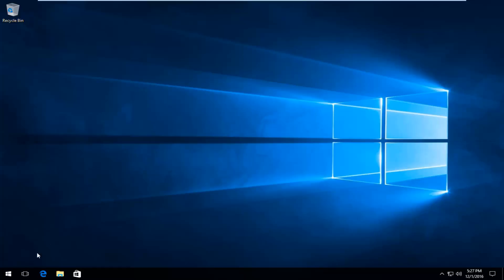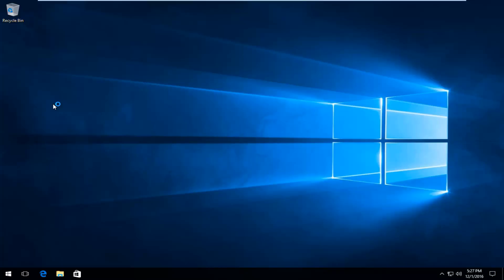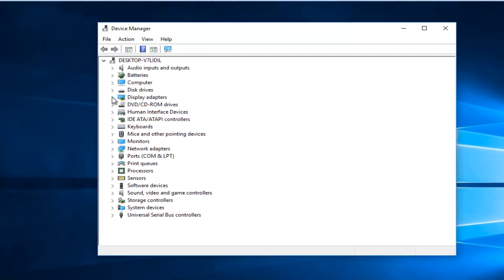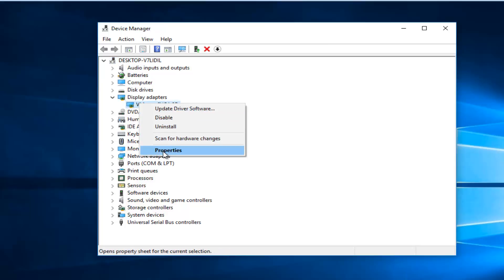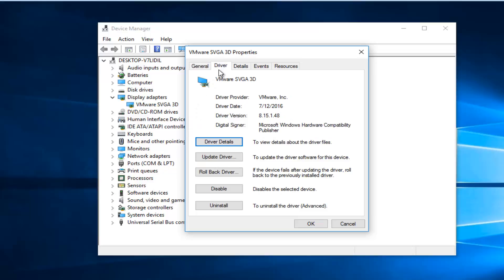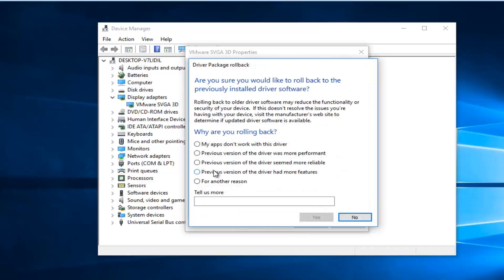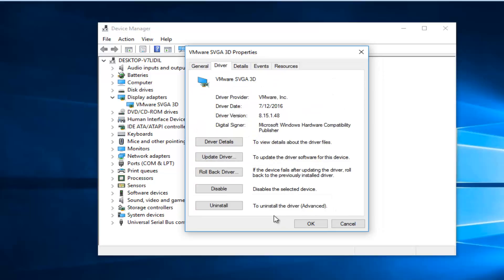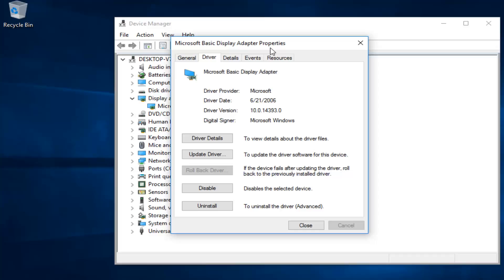FIX: KERNEL_SECURITY_CHECK_FAILURE Blue Screen Of Death In Windows 8/10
This tutorial should help you guys out if  you are getting the Kernel Security Check Failure.

FIX THE BLUE SCREEN WITH KERNEL_SECURITY_CHECK_FAILURE

The KERNEL_SECURITY_CHECK_FAILURE bug check has a value of 0x00000139. This bug check indicates that the kernel has detected the corruption of a critical data structure.

The ‘Kernel Security Check Failure‘ PC error can occur for various reasons like memory issues, virus infections, and more. However, the most common reason is that the drivers you were using for the previous Windows version are not compatible with the new Windows version. As a result, the OS gives you the ‘Kernel Security Check Failure’ error message followed by the 0x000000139 error code.